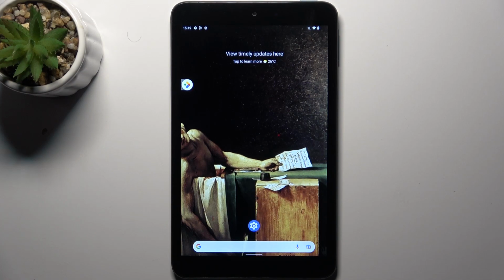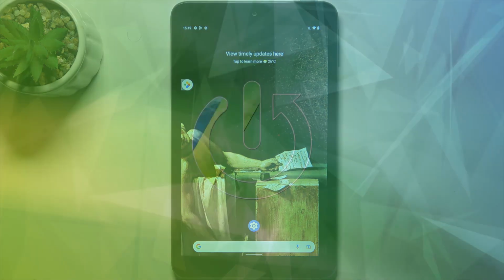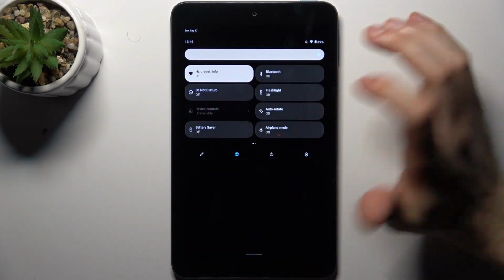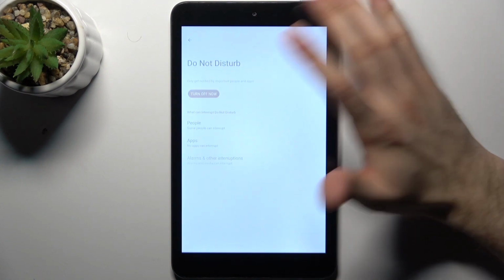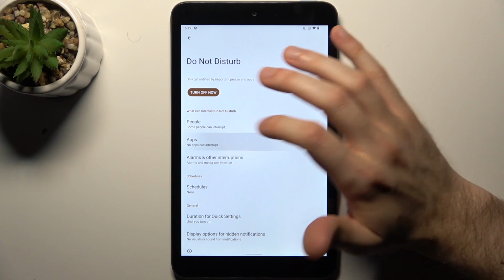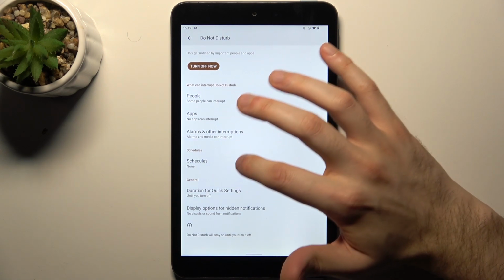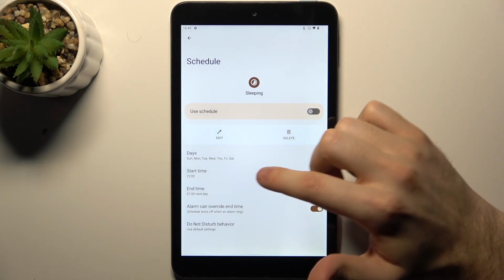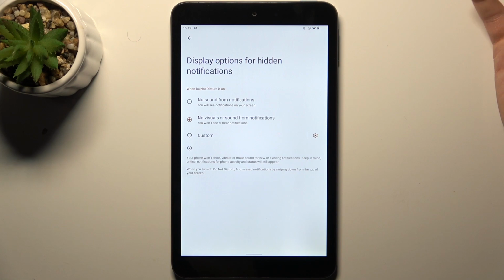How to Activate and Set Up Do Not Disturb Mode in Nokia T10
Find out more about Nokia T10:
Hello there! Today, we are going to present how to use the Do Not Disturb mode on your Nokia T10. First, our technician will demonstrate how to activate and configure the DND mode. Then, we will explain how this mode works and how to deactivate it when you no longer need it. Thank you for staying with us. If you want to know more about your Nokia T10, visit our YouTube channel.

How to activate Do Not Disturb mode on Nokia T10? How to set up DND mode on Nokia T10? How to disable DND mode on Nokia T10?